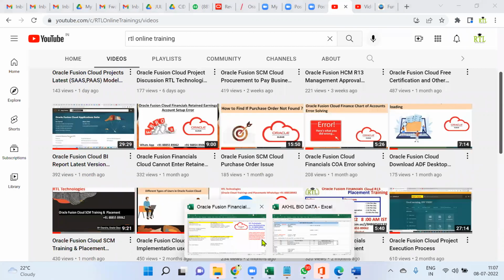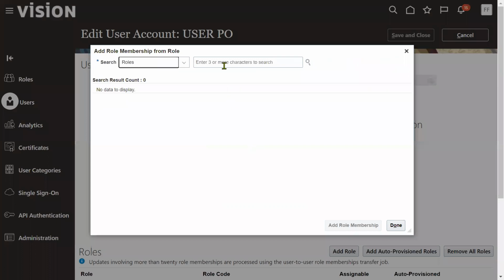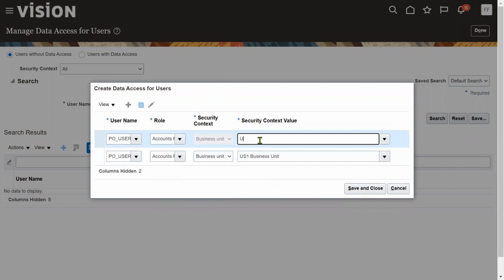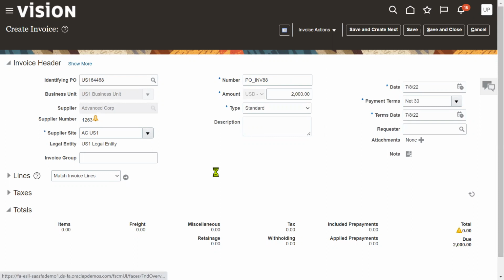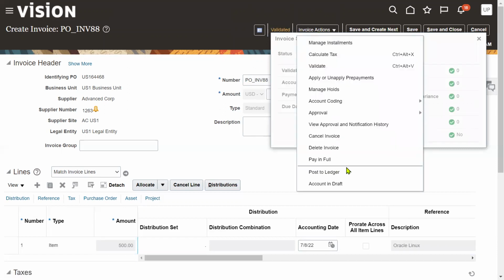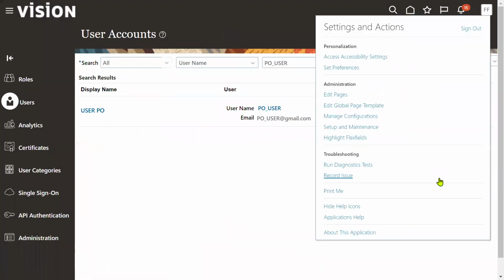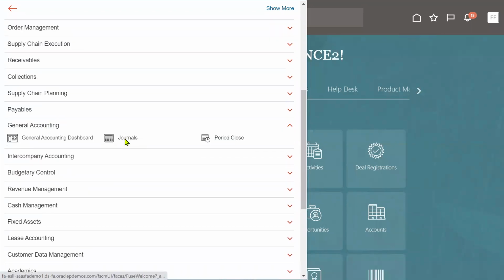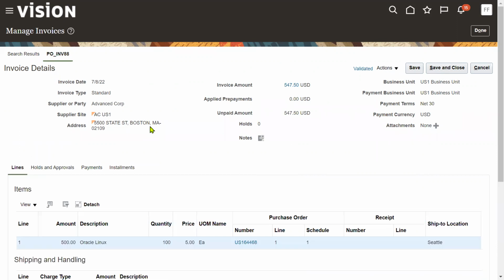Oracle Fusion SCM Cloud R13 Training and Placement (Procure To Pay Cycle) Part-4